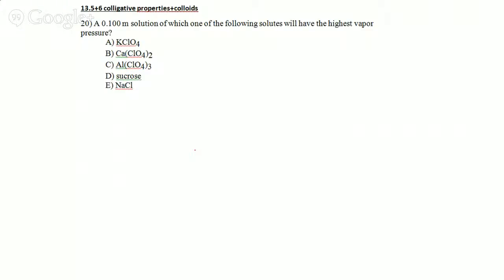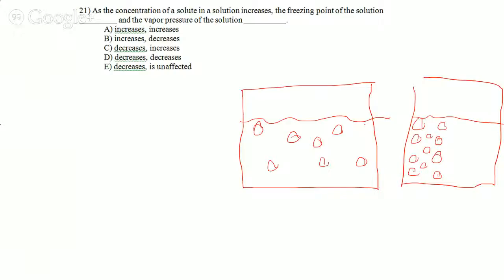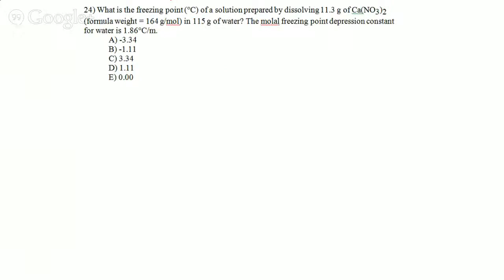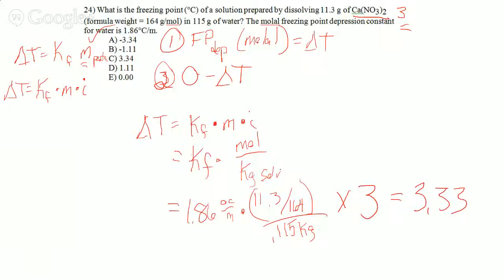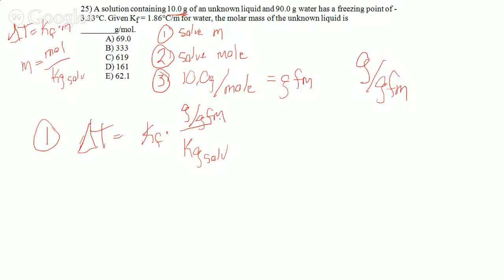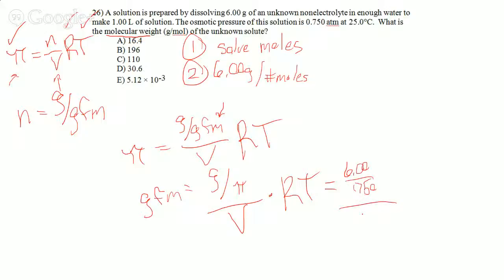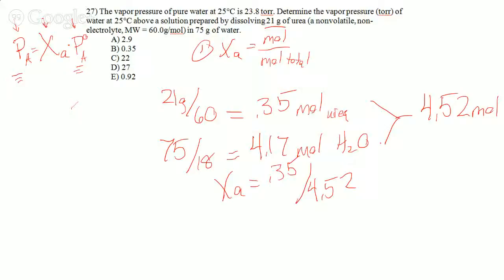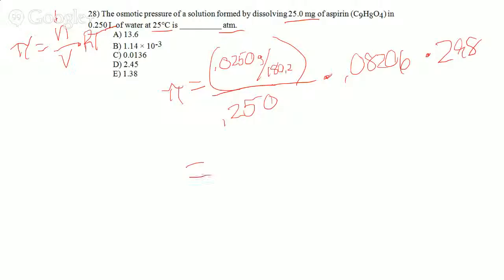13.5&6 problems; colligative properties and colloids